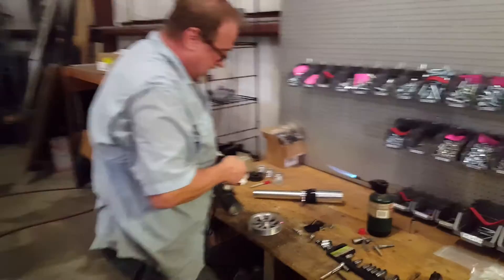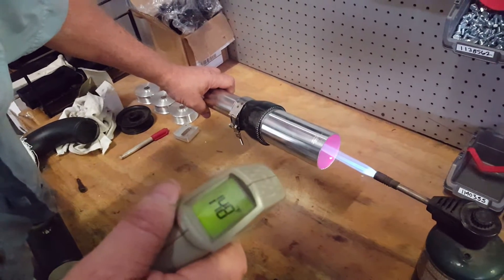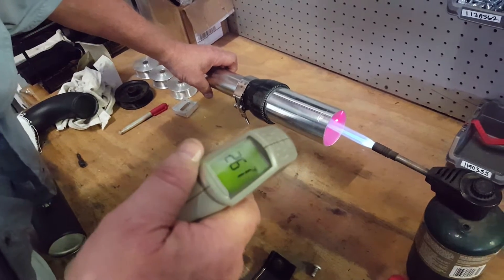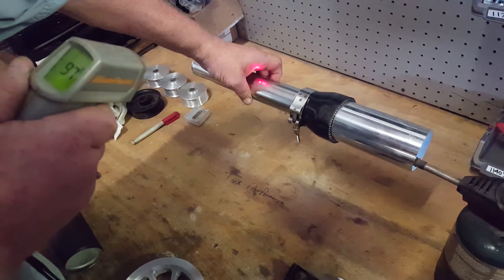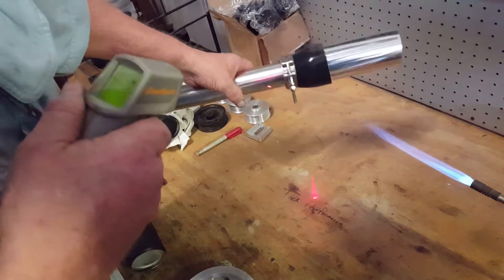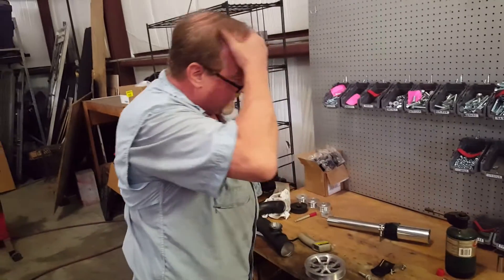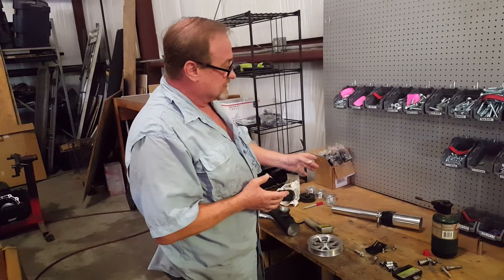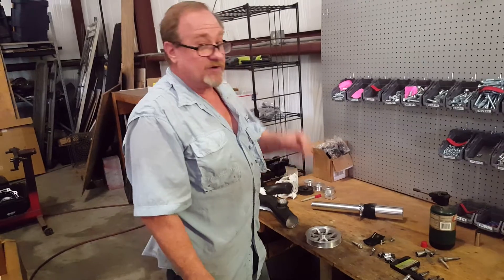Insulated Exhaust Tubing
This thin double wall tubing can allow super heated or super chilled materials to pass through with literally no change in temperature on the outside of the tubing.